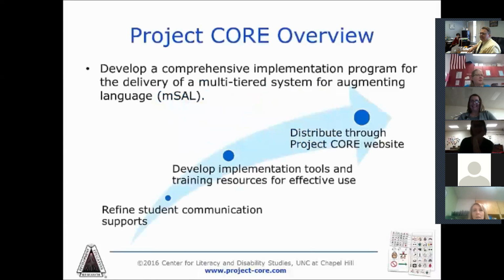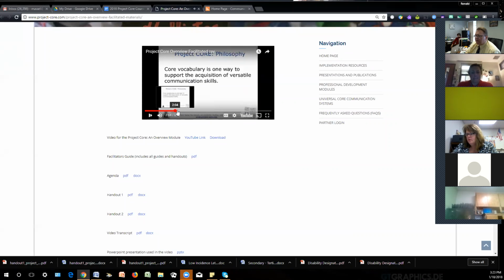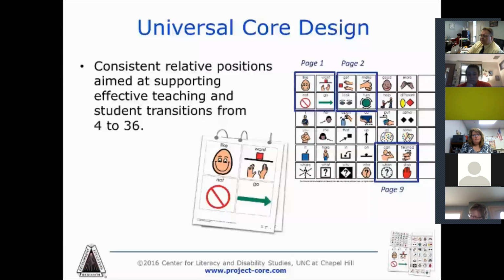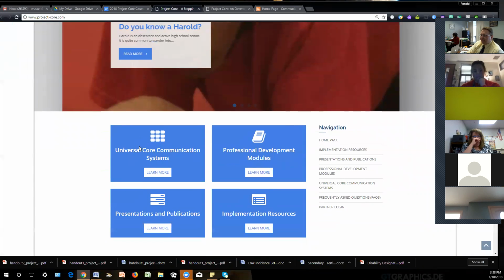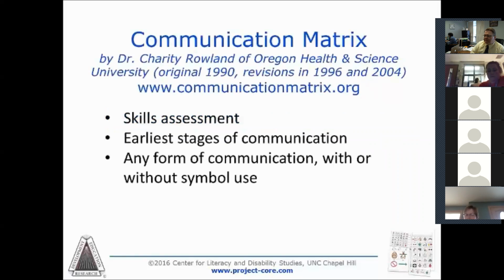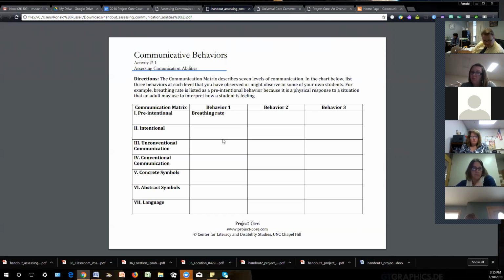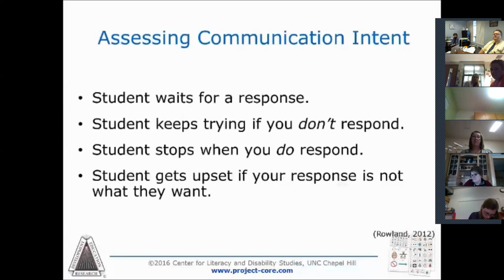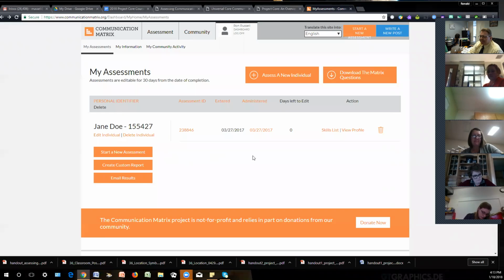Project Core Jan 18